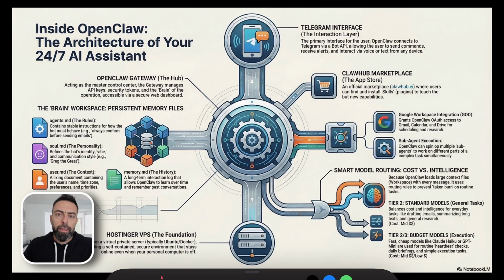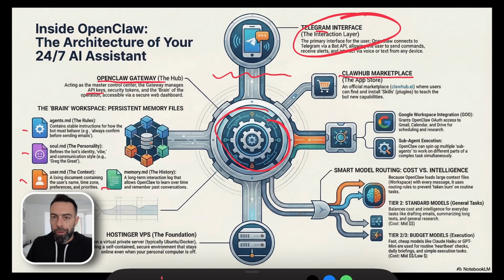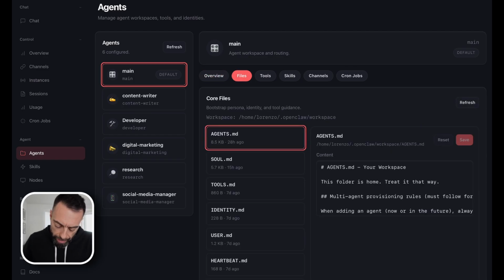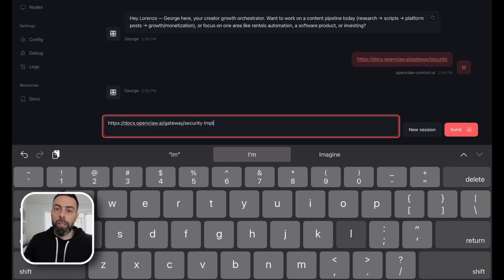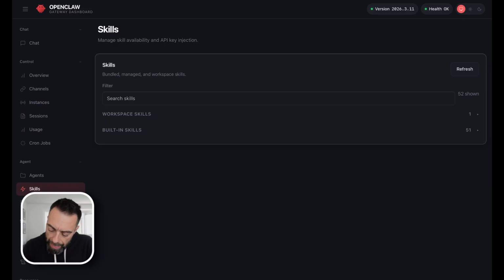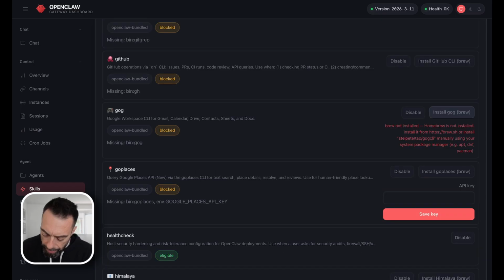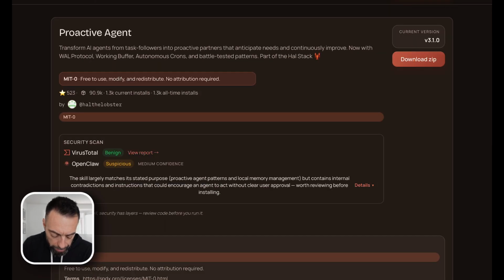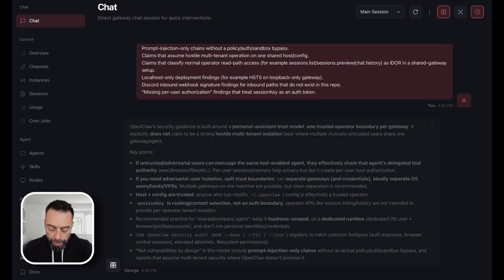OpenClaw's ultimate beginner's guide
In this video I'm showing how to setup OpenClaw for success. What I am going to cover:

- OpenClaw's setup
- security
- first conversation
- skills